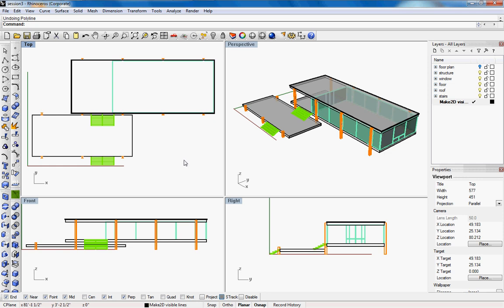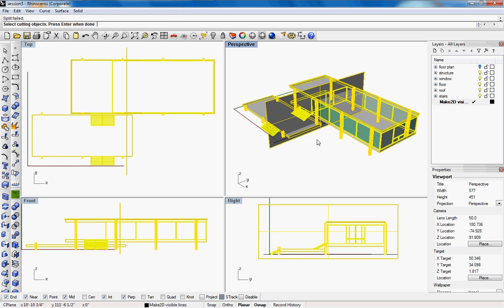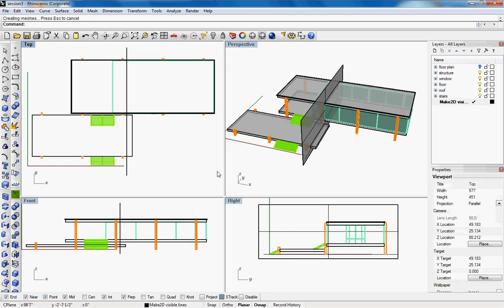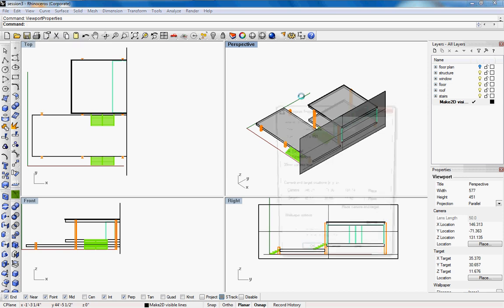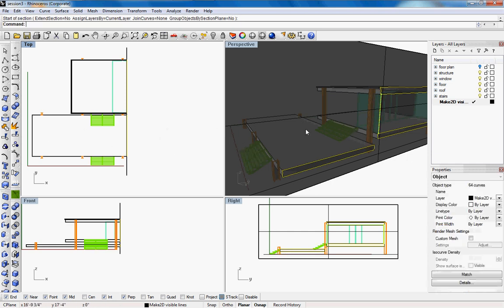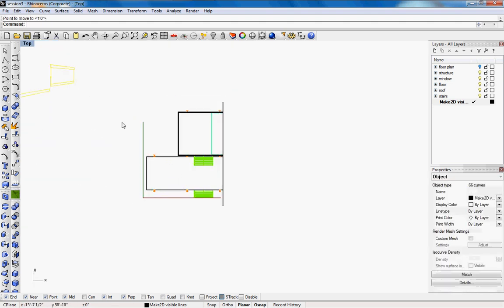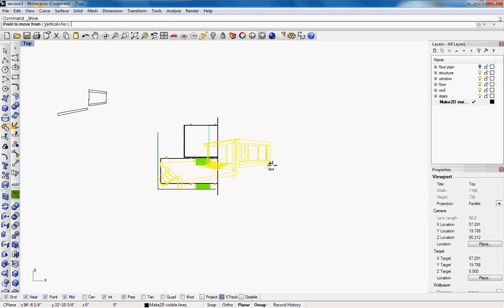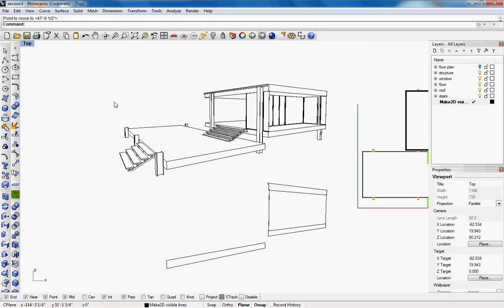section perspective by digitaltoolbox.info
how to create a section perspective